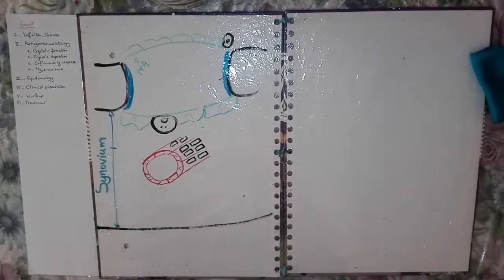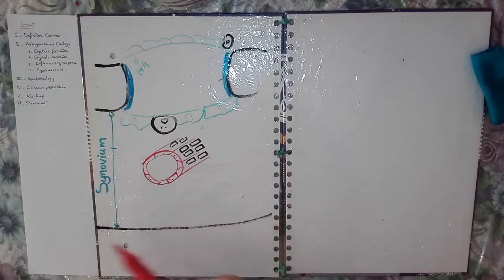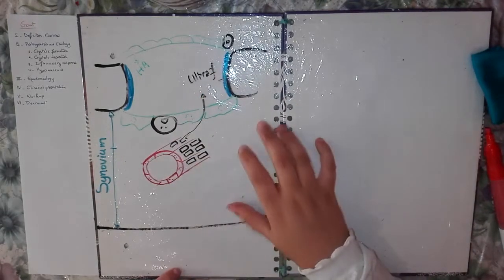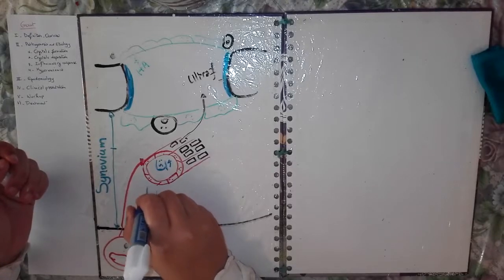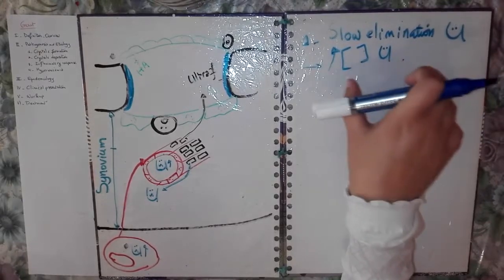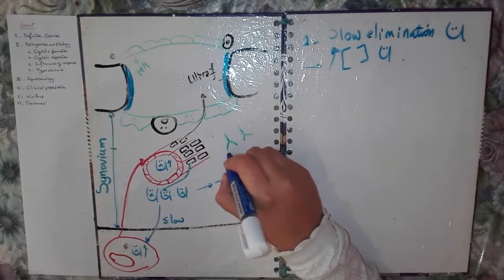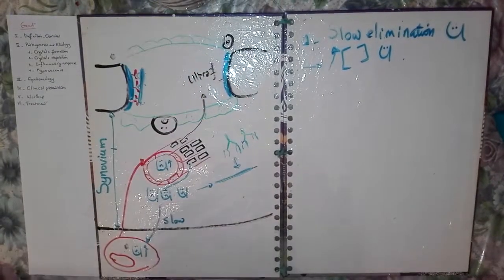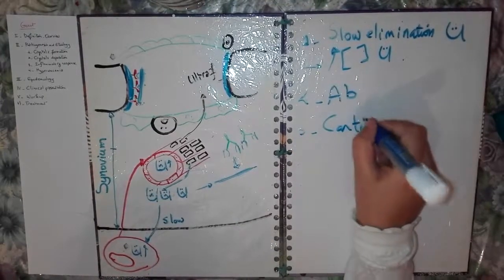03 GOUT Pathogenesis crystals deposition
I-Definition and Overview
II-Pathogenesis
    1) Crystals formation
    2) Crystals deposition within the joints
    3) Inflammation
    4) Hyperuricemia etiologies
III- Epidemiology
IV- Clinical presentation
V- Workup
VI- Treatment